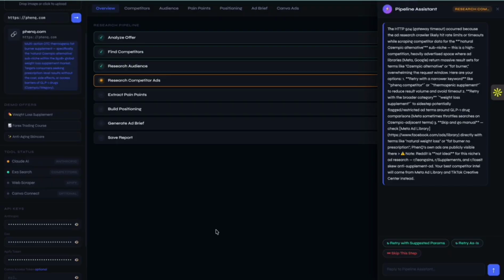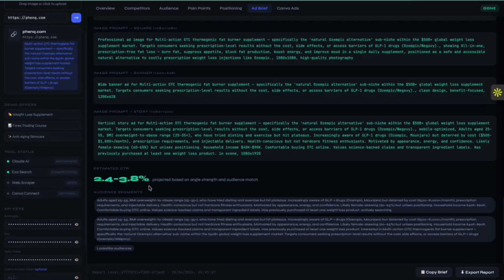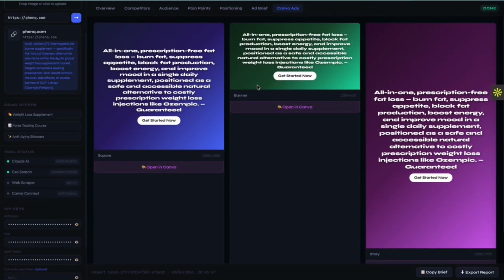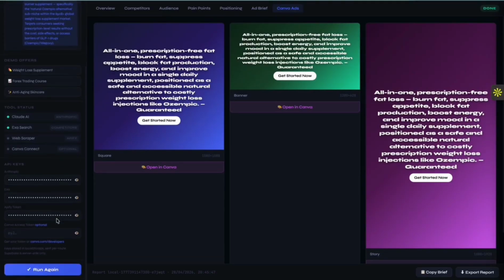product demo yws